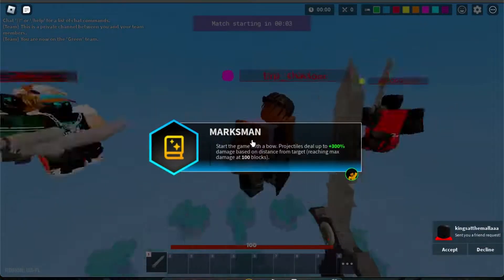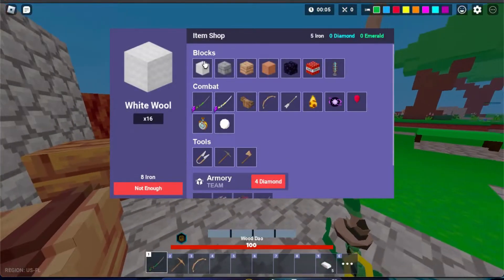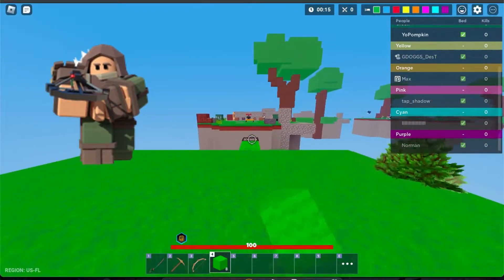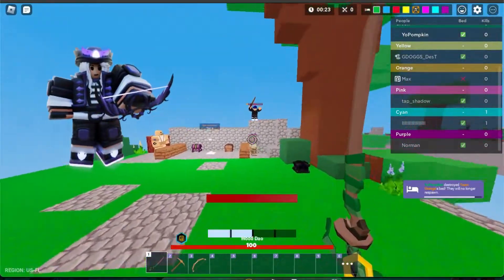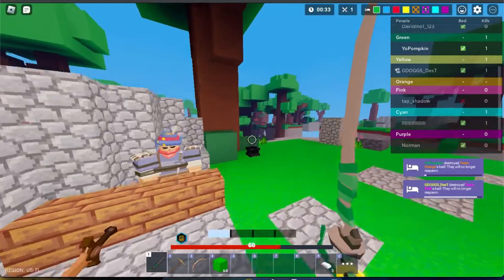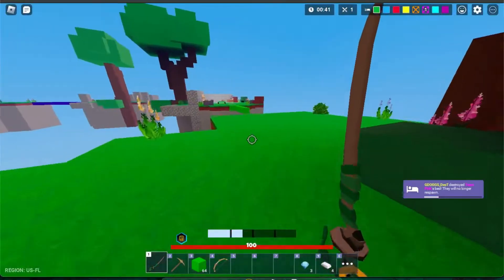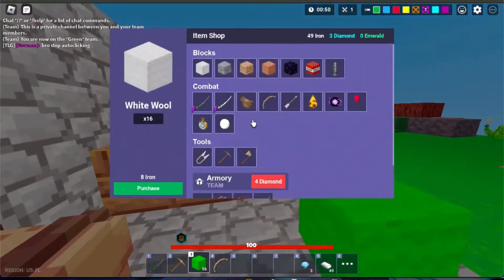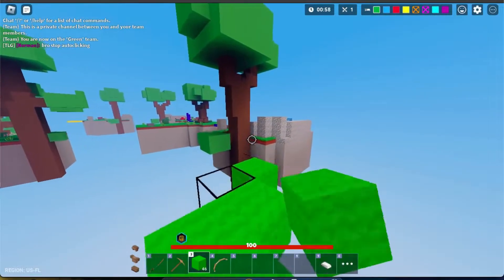BEST RELIC, USE THIS ASAP (Roblox Bedwars)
Tbh idk anymore/??? videos until I get recognized.

All my vids are inspired by @ExactlyNothingz and @TotallyRed_  go check out their channels: